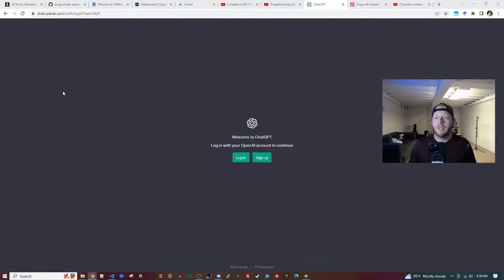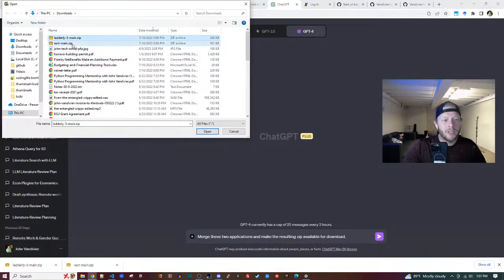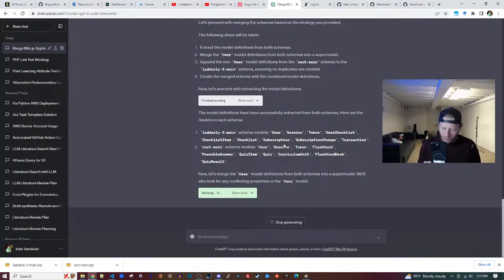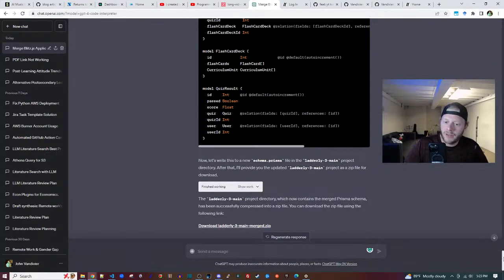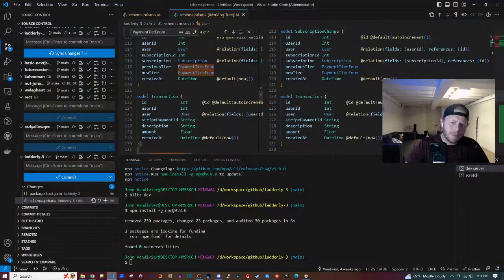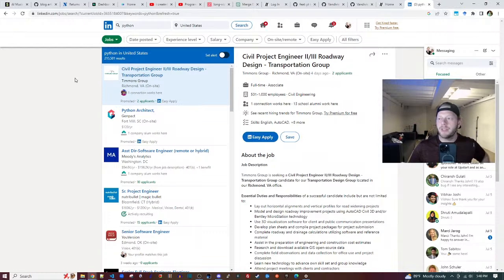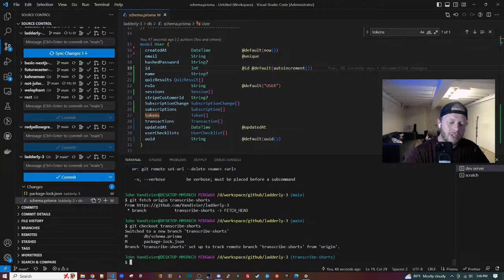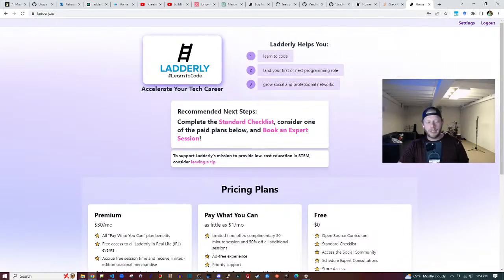Code Compiler with GPT-4 (ChatGPT)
Transcribing YouTube shorts with GPT-4 and maybe merging apps if we have time